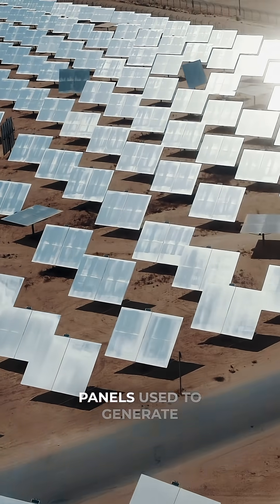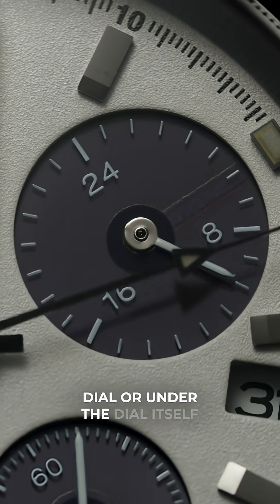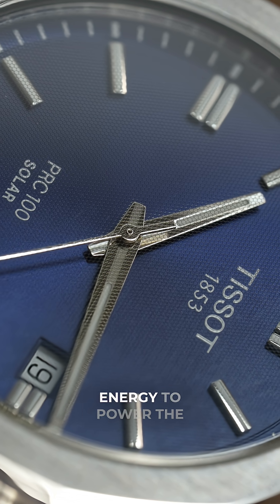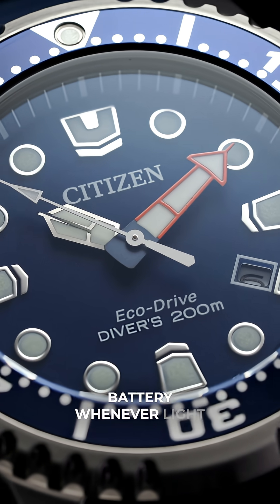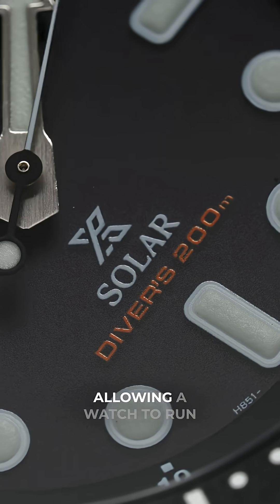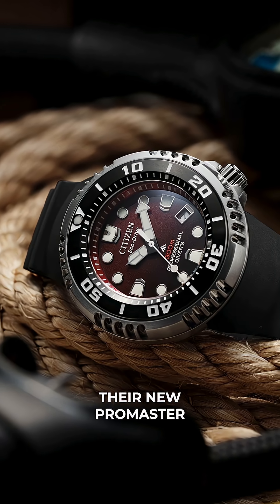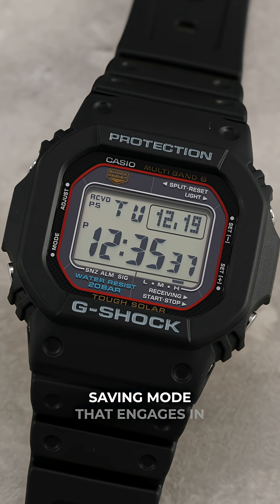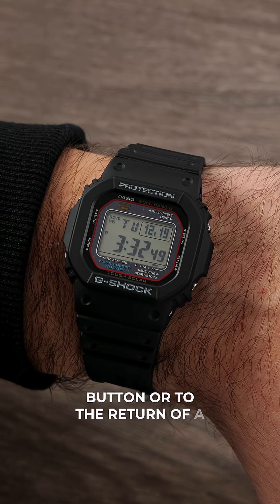How Does a Solar Watch Actually Work